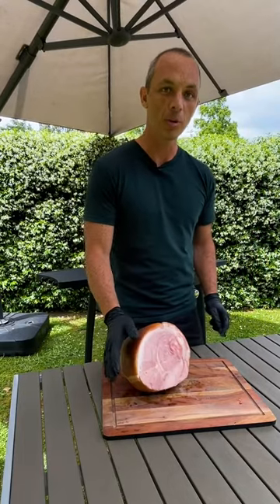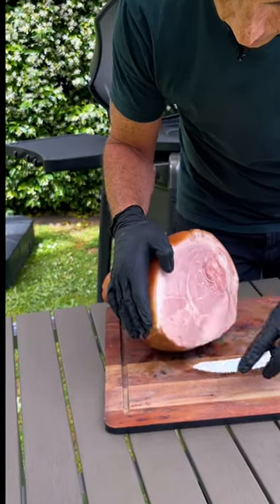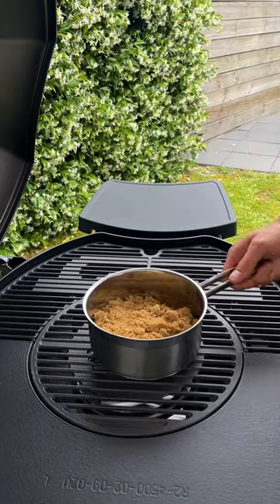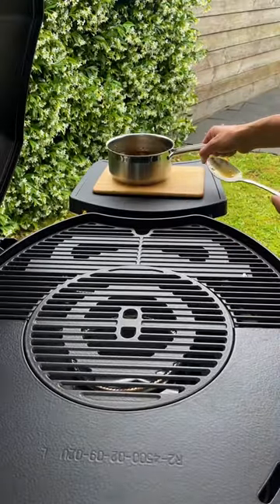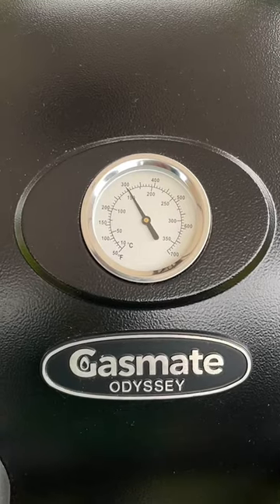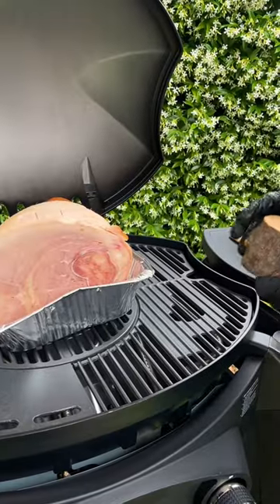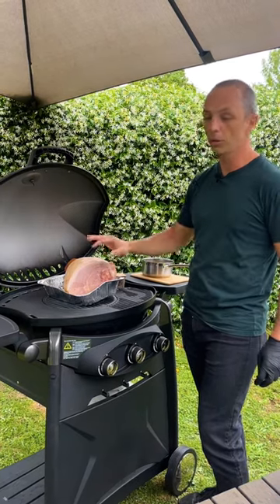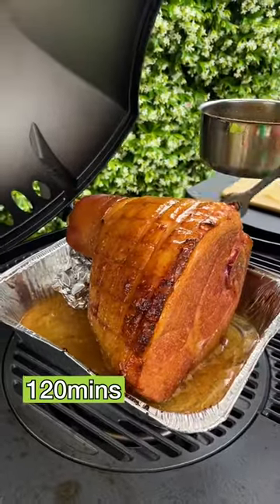BBQ Glazed Ham on the Bone: A Crowd-Pleasing Recipe Made Easy Using 4 Simple Ingredients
Our recipe for sticky glazed ham cooked on the Odyssey 3T BBQ. This Ham comes together in three hours using a simple and delicious glaze. Check out the glaze recipe and method on our